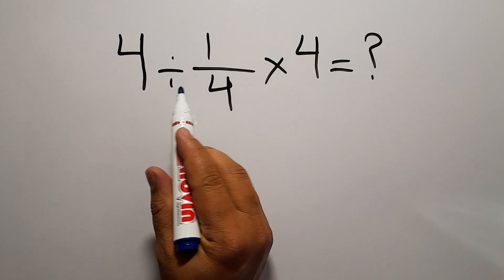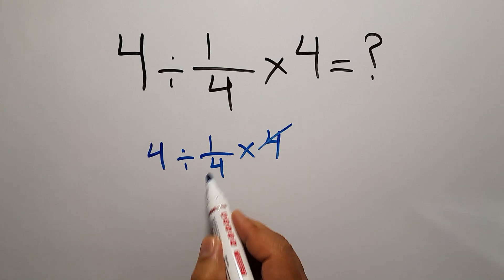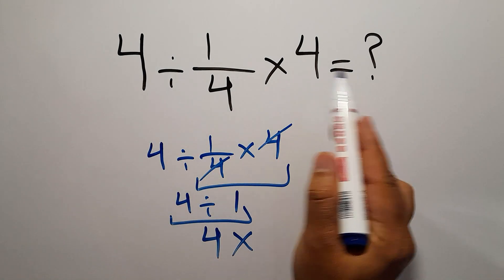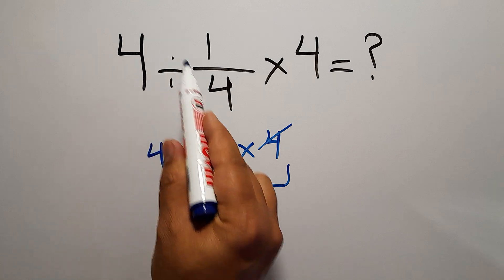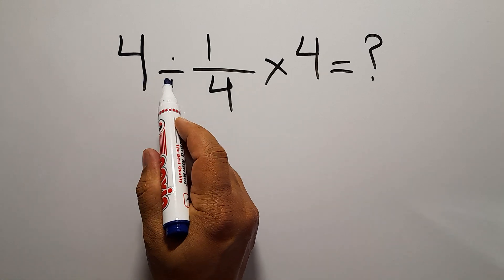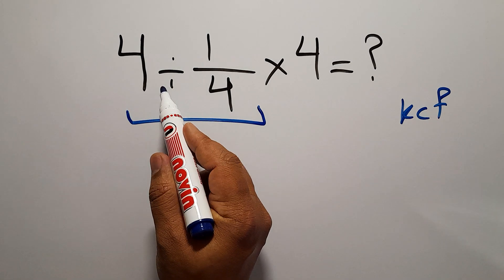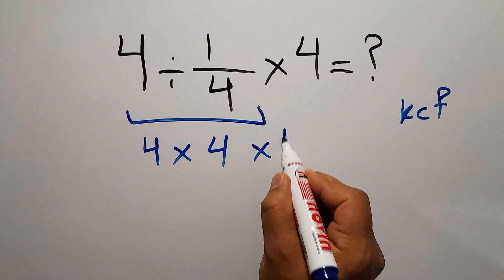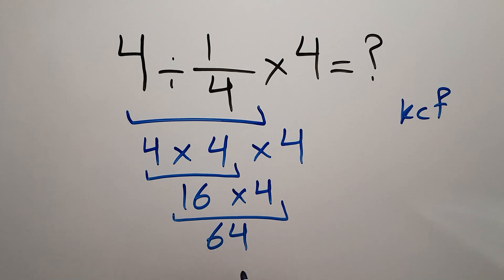Only 1 in 5 Can Solve This Equation!